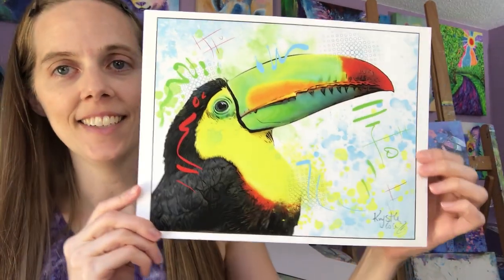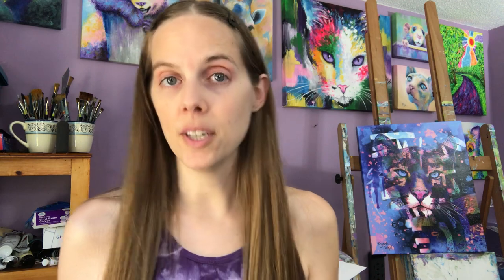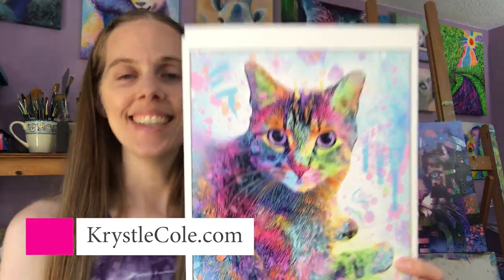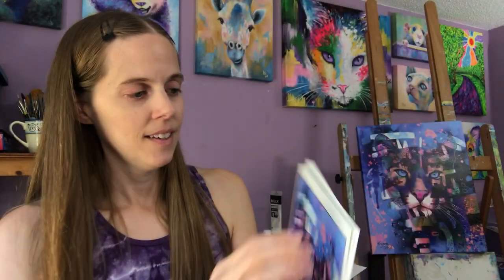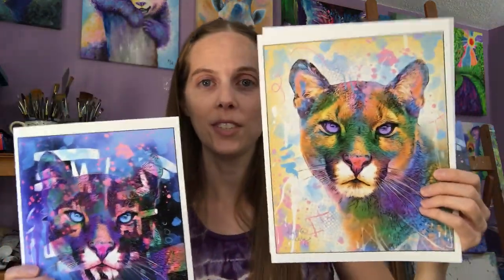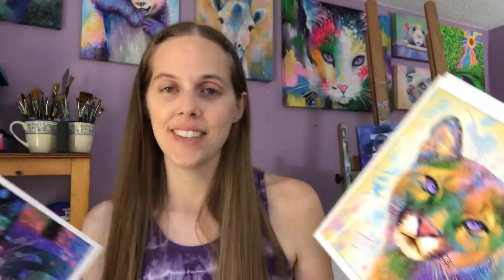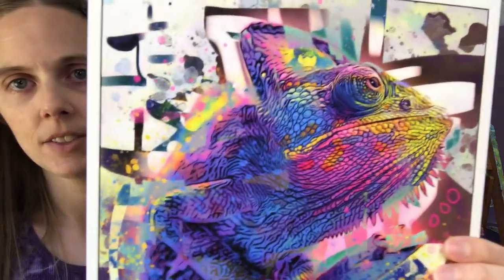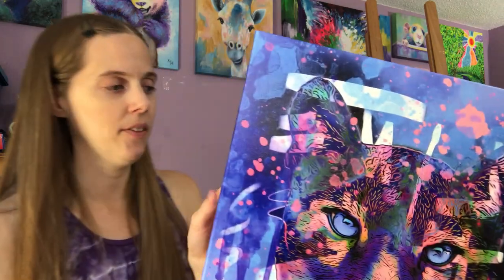ART VLOG - New Digital Art of a Cougar, Toucan [and Others] + My Daily Meditation Practice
My name is Krystle Cole. I'm a full-time artist. In this art vlog, I share new digital art of a cougar, toucan, and others. I discuss my cat's health issues and my new daily meditation practice. I hope you all are having a beautiful day!